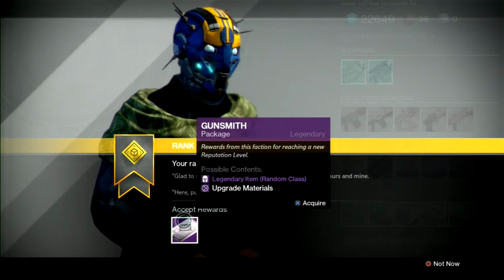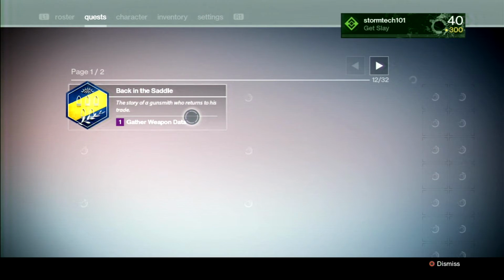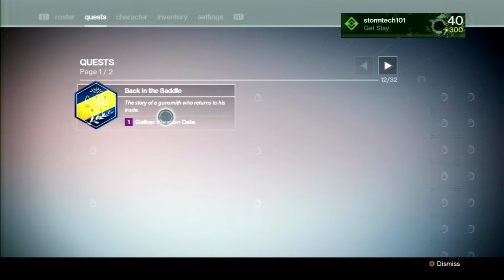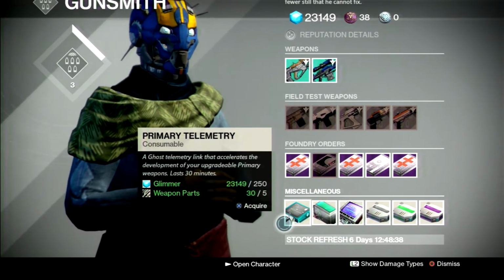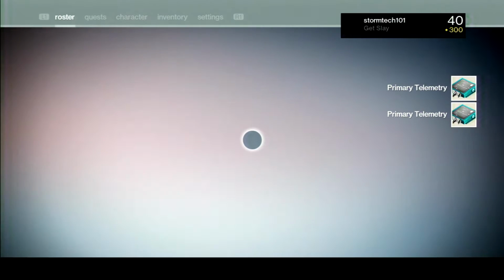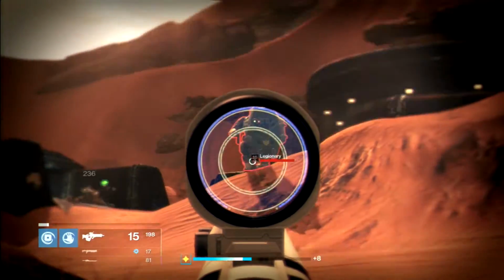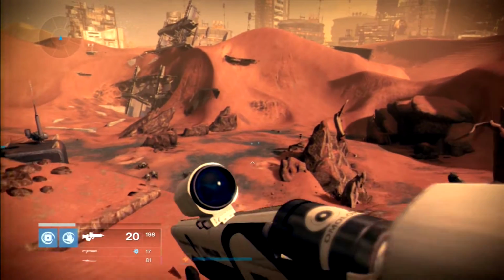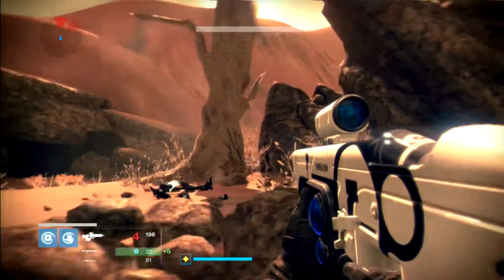HOW TO GET FREE EXOTIC EASY! - Destiny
How to get free exotic tlaloc!